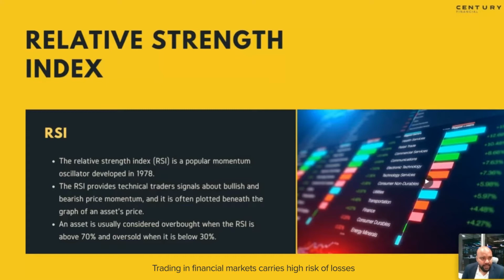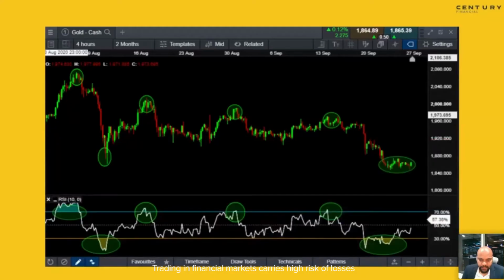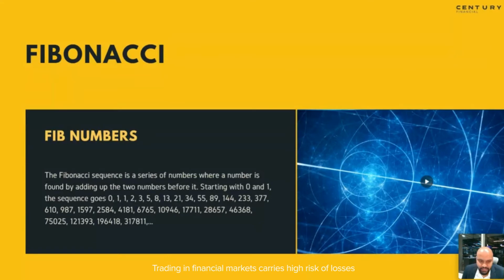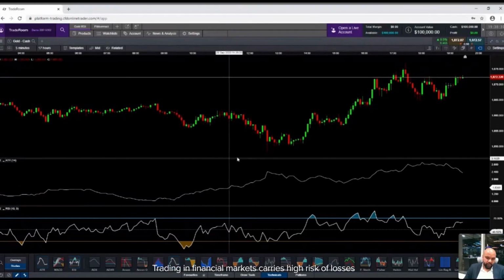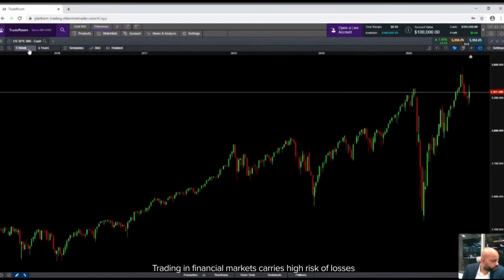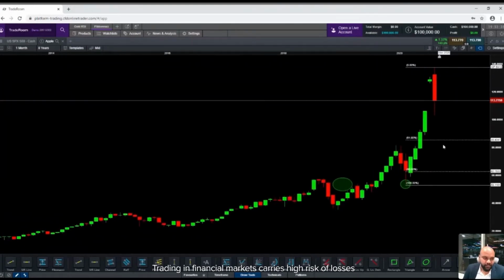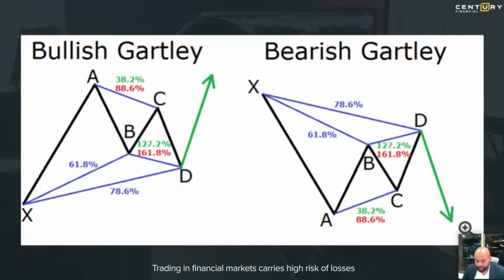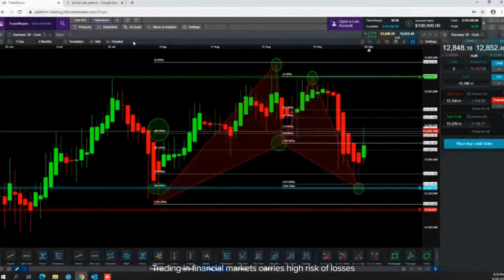Finding your trading edge with Technical Analysis | Century Financial Dubai | [Webinar]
Technical analysis helps in the study of past market data to forecast the direction of future price movements. While some investors use both fundamental and technical analysis, most tend to depend on one more heavily in making trading decisions.

Investors need to focus on a particular trading approach and develop a disciplined strategy that they can follow without letting emotions or second-guessing get in the way.

In our especially designed session on technical analysis, participants will gain an understanding of the practical application of the various concepts of technical analysis, and trading strategies in order to trade better.